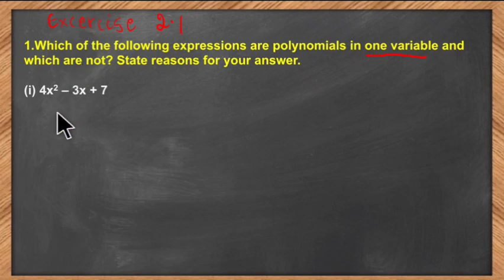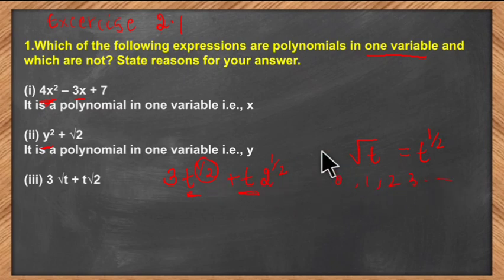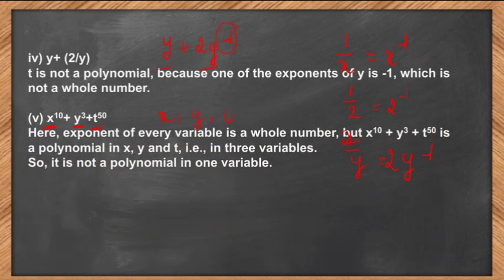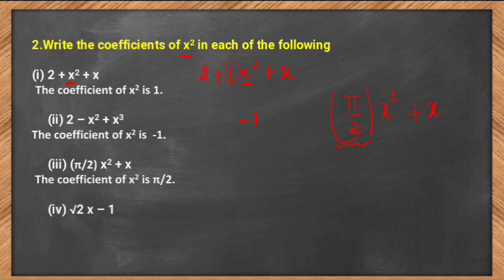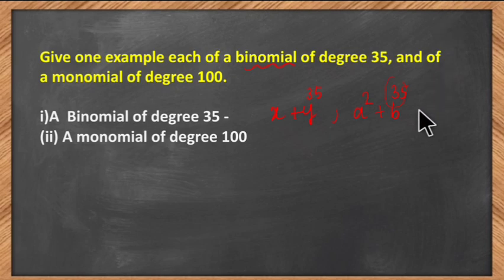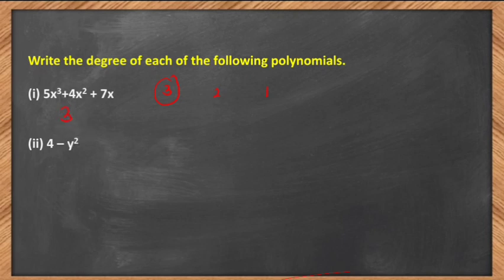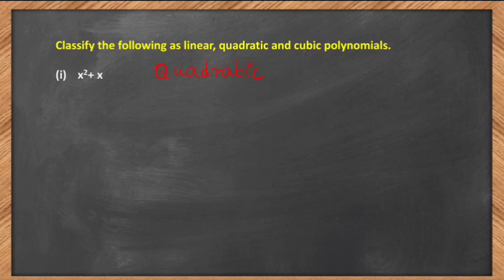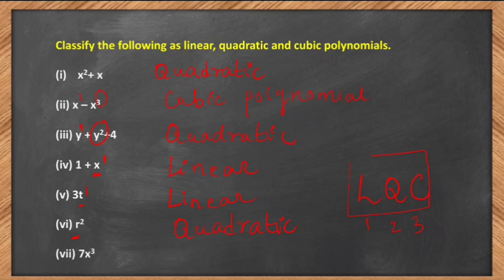polynomials excercise 2.1 class 9 | NCERT